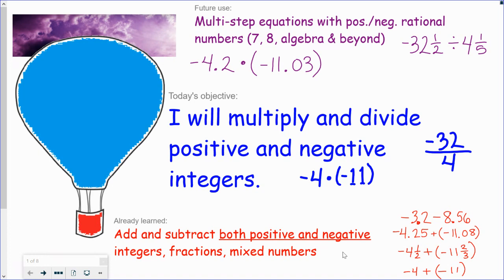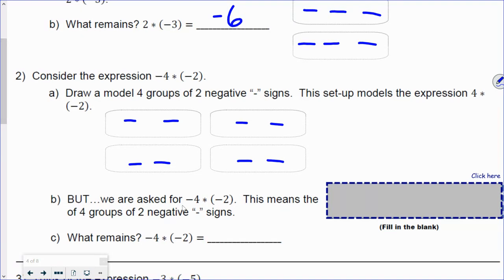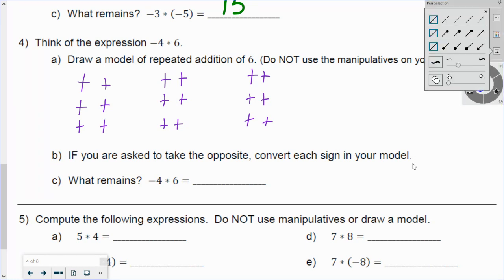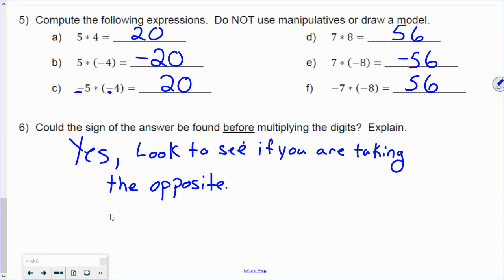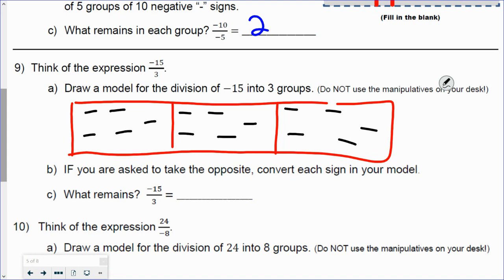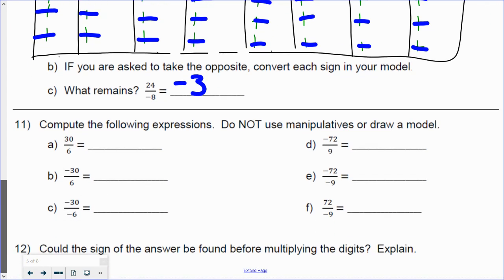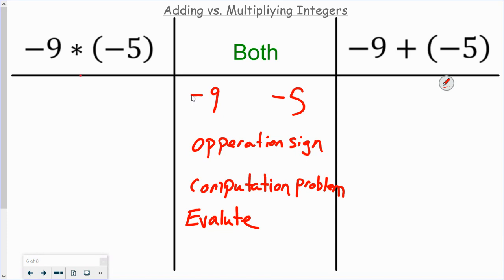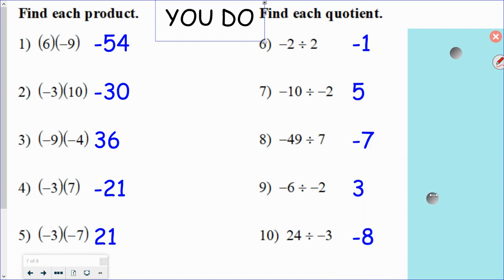Untitled: Sep 15, 2020 4:18 PM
Multiply Dividing Integers